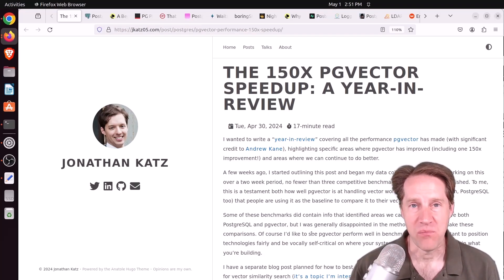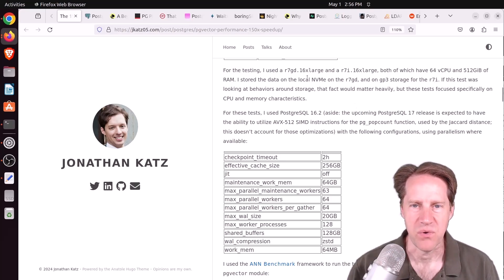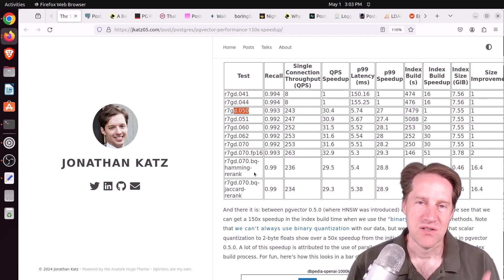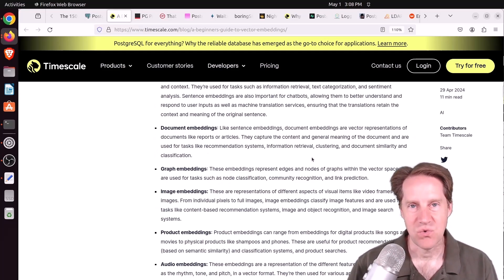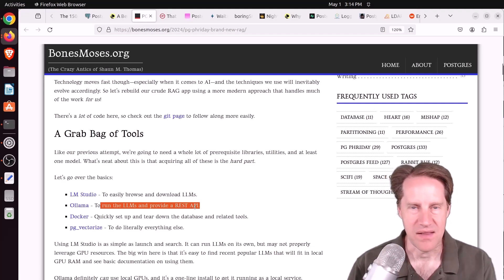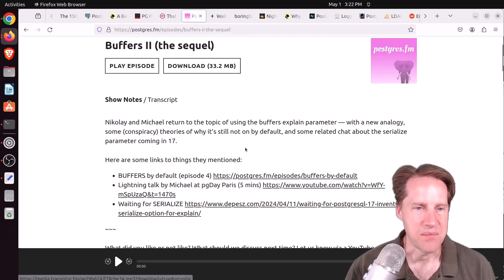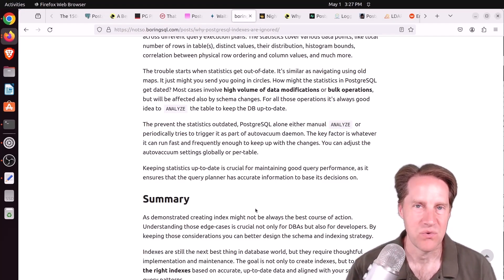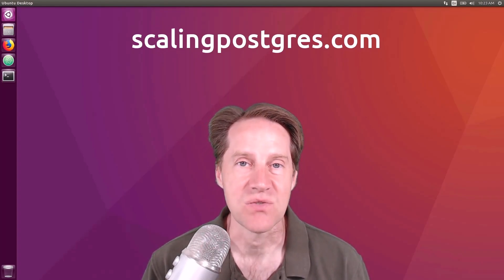150 Times Faster pgvector? | Scaling Postgres 314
In this episode of Scaling Postgres, we discuss performance improvements for pgvector 0.7.0, a guide to vector embeddings, building a Retrieval Augmented Generation app and only allow logins to replicas.

Timestamps:
00:00 - Intro
00:11 - The 150X PGVECTORSPEEDUP: A YEAR-IN-REVIEW
06:12 - pgvector 0.7.0 Released!
06:33 - A Beginner's Guide to Vector Embeddings
08:39 - PG Phriday: Papa's got a Brand New RAG
09:52 - Boost Database Security: Restrict Users to Read Replicas
10:39 - Buffers 2 (the sequel)
11:46 - Waiting for Postgres 17: Streaming I/O for sequential scans & ANALYZE
12:40 - When and Why PostgreSQL Indexxes Are Ignored
14:11 - Nightly Postgres Backups vie GitHub Actions
15:15 - Why PostgreSQL Is the Bedrock for the Future of Data
16:03 - Outro